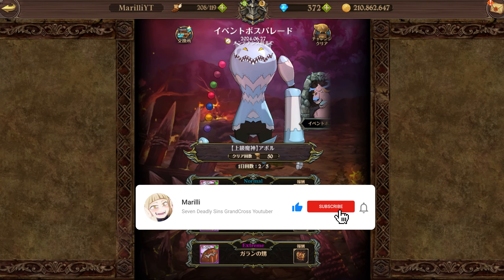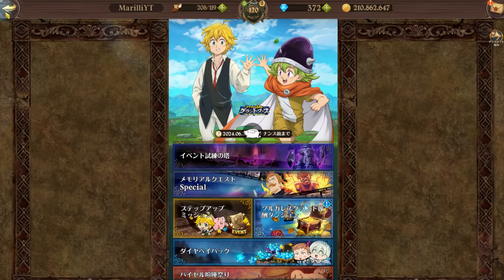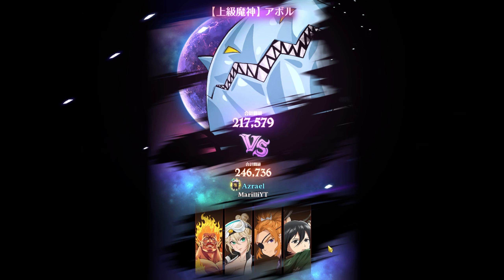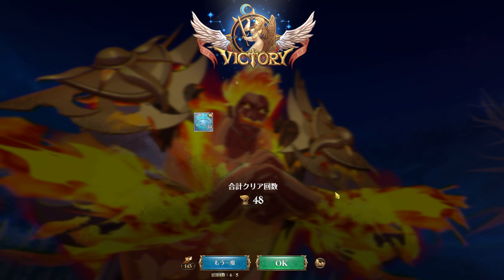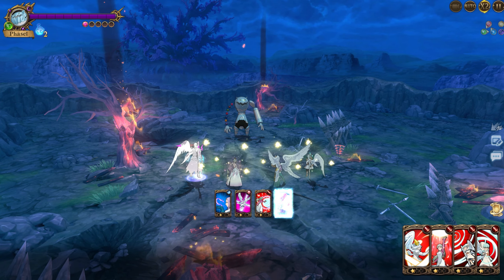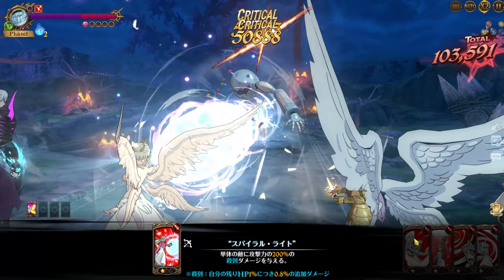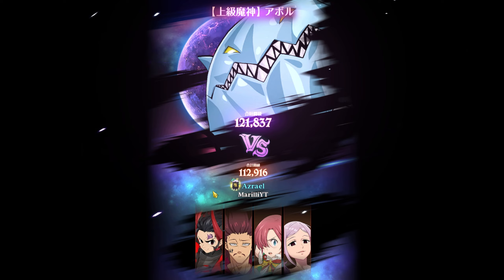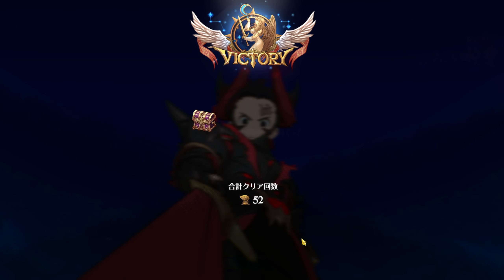*NEW* HOW TO 2 TURN ABORU BOSS!! SUPER EASY FAST FARM GUIDE!! [7DS: Grand Cross]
0:00 INTRO
1:05 Human team
2:50 goddess team
4:17 goddess Auto farm team
5:38 demon team
6:31 f2p no UR escanor team
List of Songs In video:

Your Name Kimi No Na Wa Nandemonaiya Remix No Copyrights Anime Soundtrack and OST | Anime song

My Hero Academia Opening 2『Peace Sign』Remix | Anime Song No Copyrights | Boku no Hero Academia OP 2

Attack on Titan Guren no Yumiya OP Trap Remix No Copyrights Shingeki No Kyojin | Anime Song

Attack on Titan Season 4 MY WAR OP RemixNo CopyrightsShingeki No Kyojin Anime Music | Anime Song